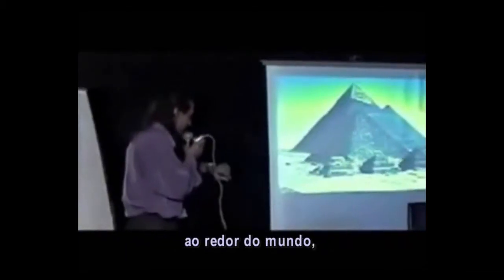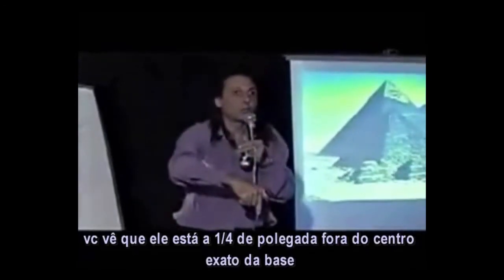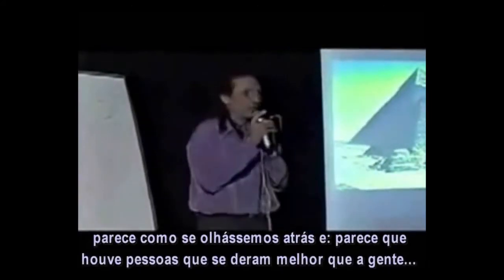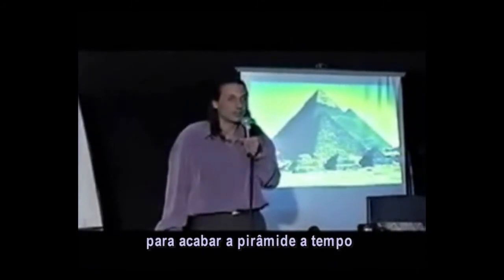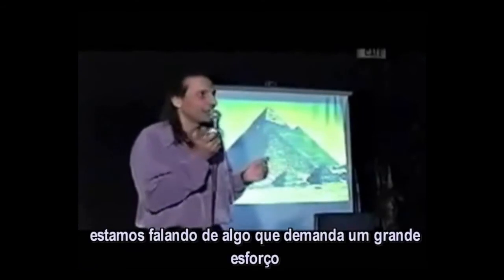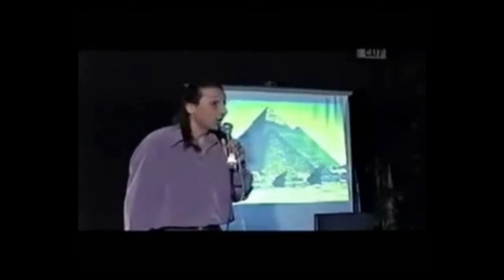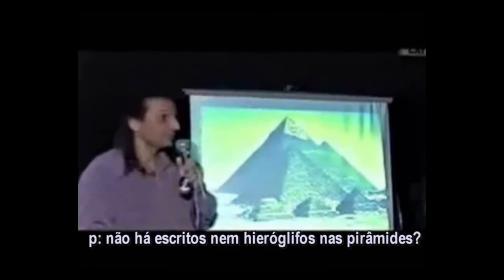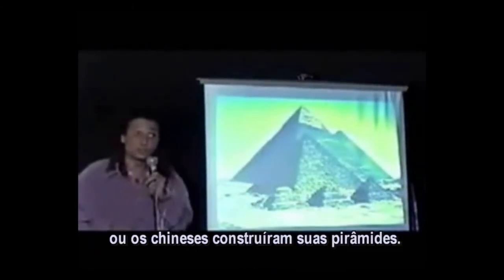Construindo as Pirâmides - Nassim Haramein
Para construir as pirâmides com seus 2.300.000 Blocos, seriam necessários para construir em 20 anos, colocar 2 blocos por segundo.
Mas Nassim Haramein vai além do mistério e desvenda como a estrutura de maior precisão sobre o planeta foi criada.